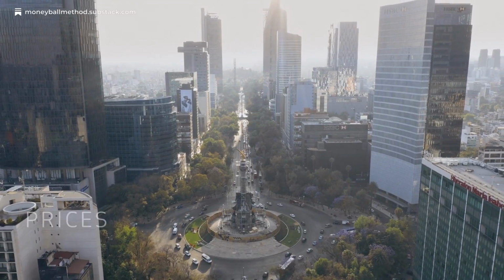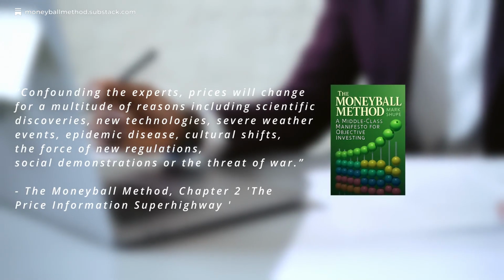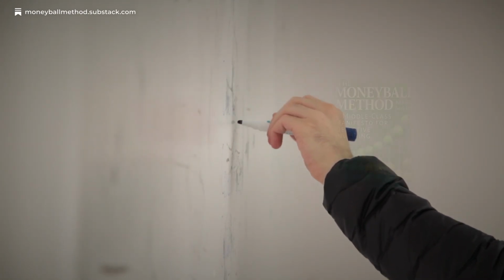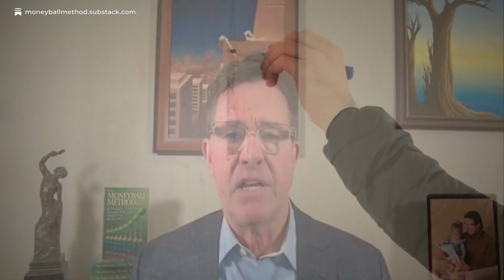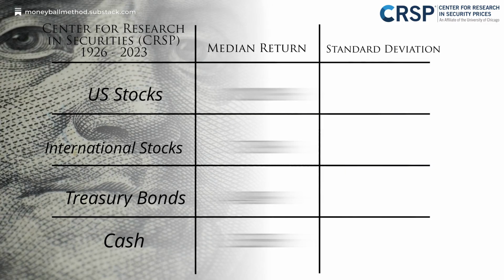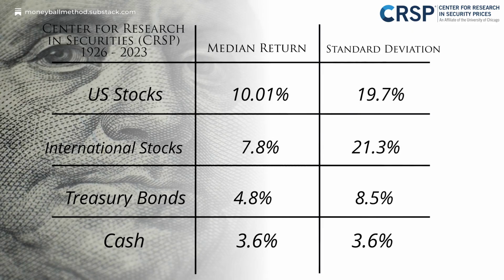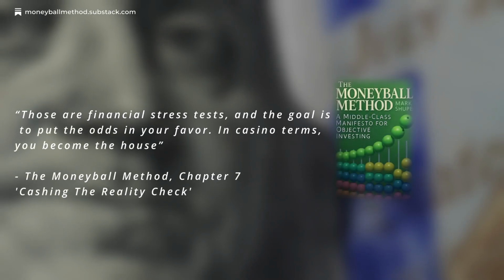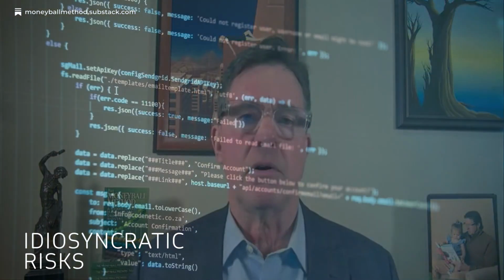The Moneyball Method S1E15: Capital Markets — How do They Work?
Presenting Mark Shupe in the fifteenth episode of The Moneyball Method podcast. Today he speaks on the topic “Capital Markets — How do They Work?” Hundreds of thousandsof books have been written about capital markets, stocks, bonds, commodities et al. Instead, he focuses on how the capital market is treated in the Moneyball Method.